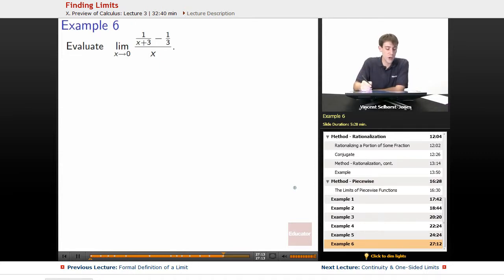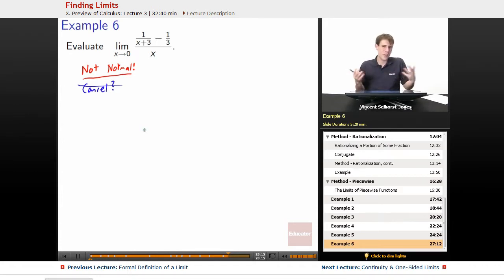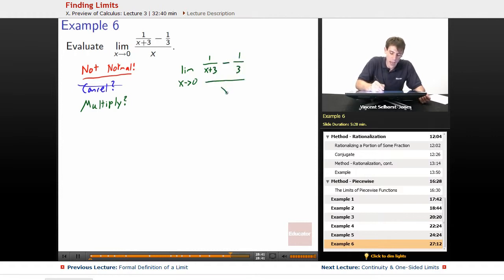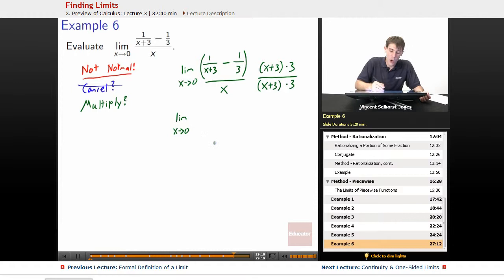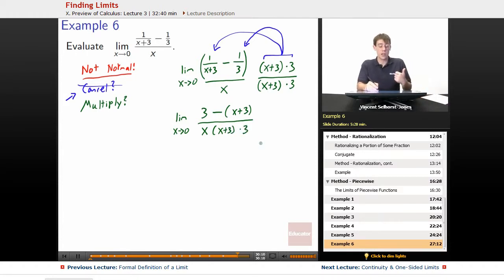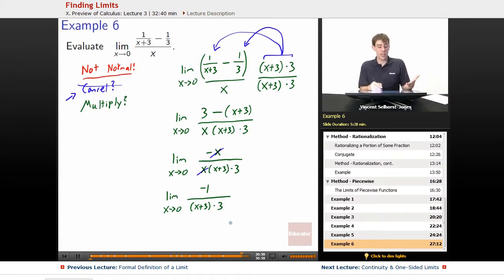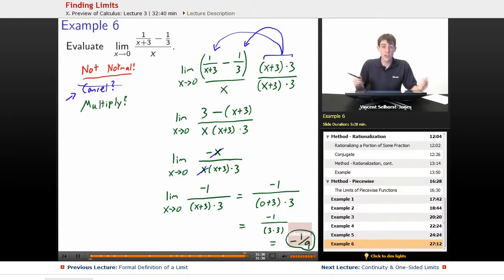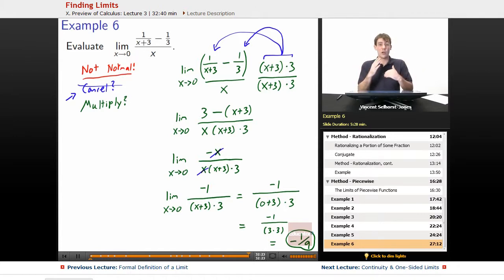"Finding Limits" | Precalculus with Educator.com